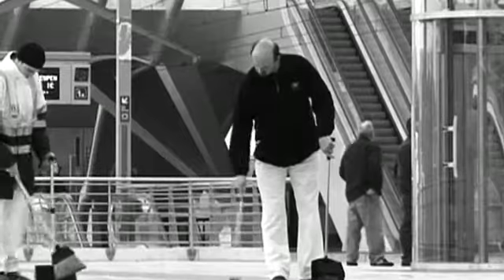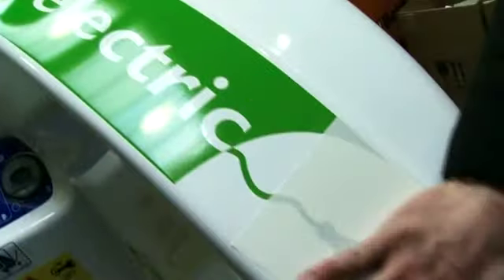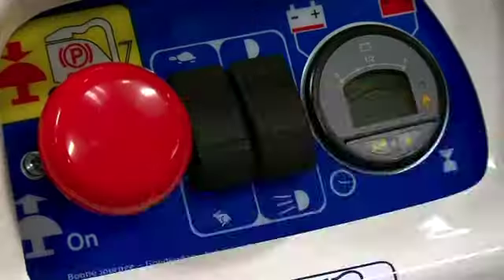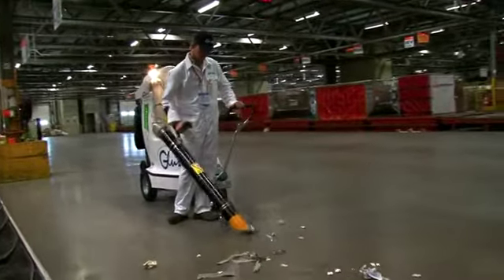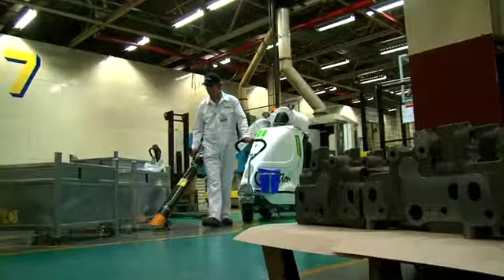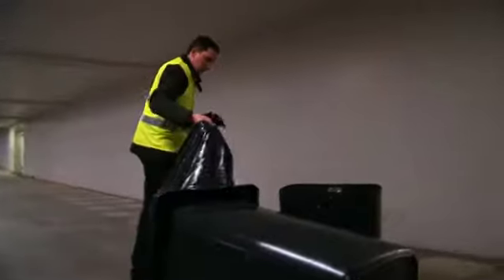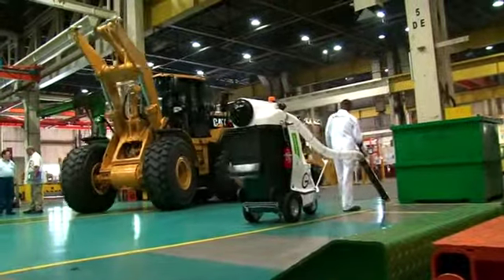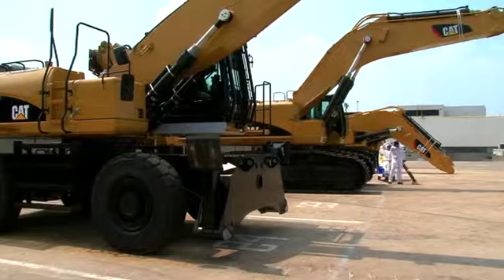Glutton® in your company